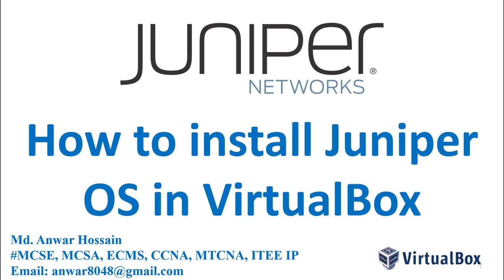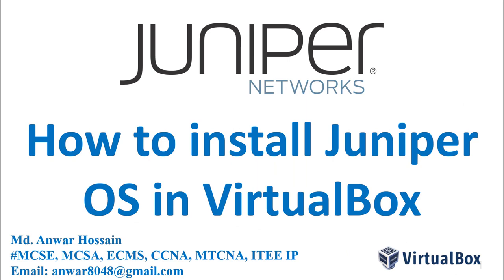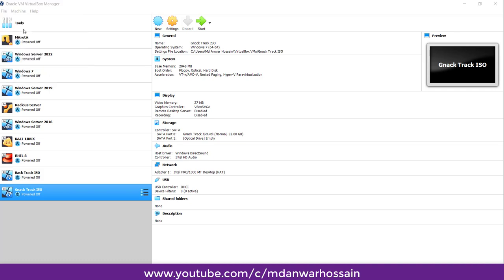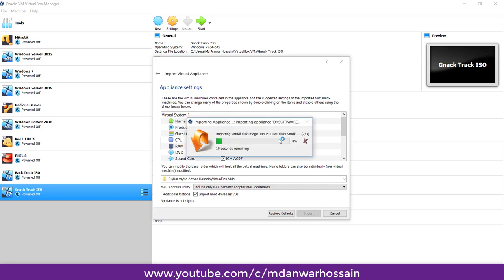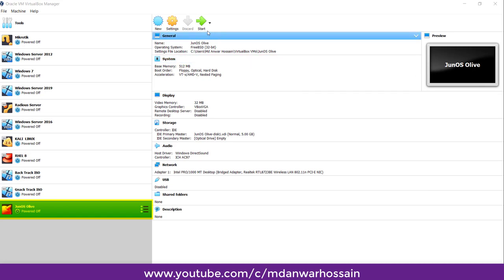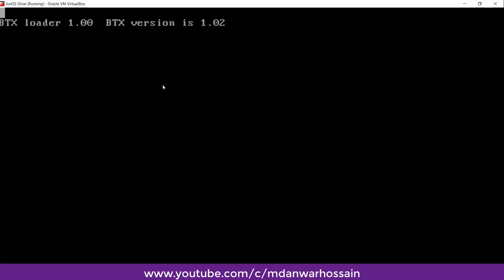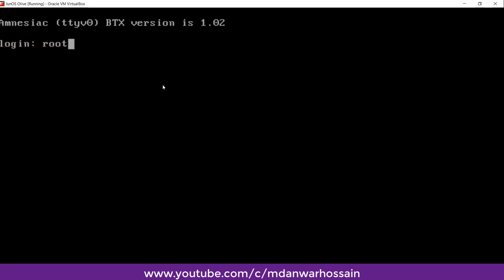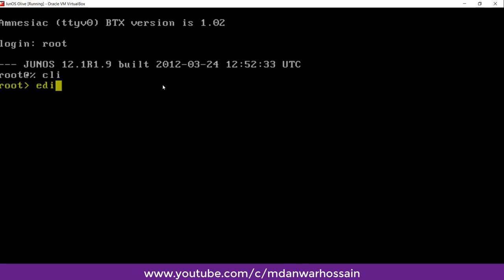How to Install Juniper In VirtualBox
This video is to show you how you can  install junos os in virtual machine and how start the Junos OS CLI
Log in as root.
The root login account has superuser privileges, with access to all commands and statements.
Note:
If you are using the root account for the first time on the device, remember that the device ships with no password required for root, but the first time you commit a configuration, you must set a root password. Root access is not allowed over a telnet session.

Start the CLI: The -command prompt shows you are in operational mode.
Later, when you enter configuration mode, the prompt will change to #. The prompt in brackets ([edit]) The prompt in brackets ([edit]), also known as a banner, shows that you are in configuration edit mode at